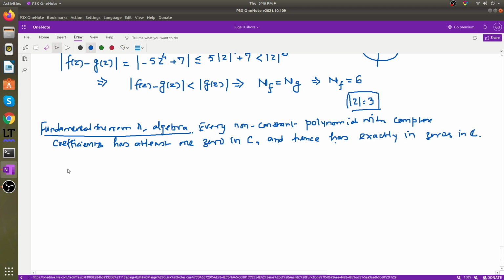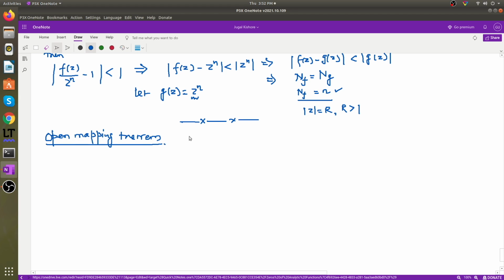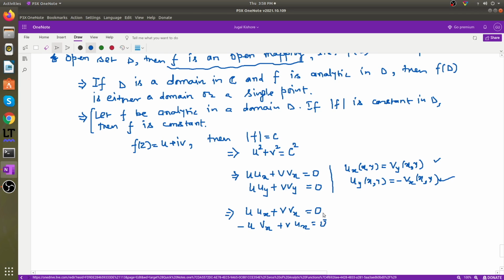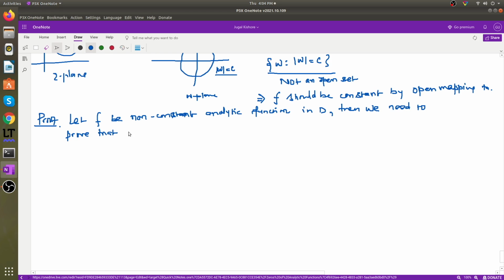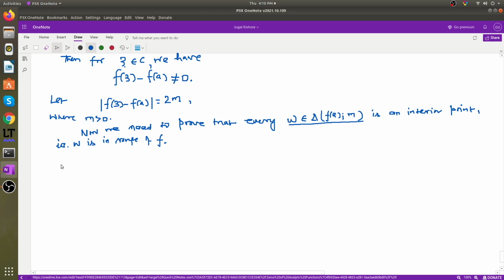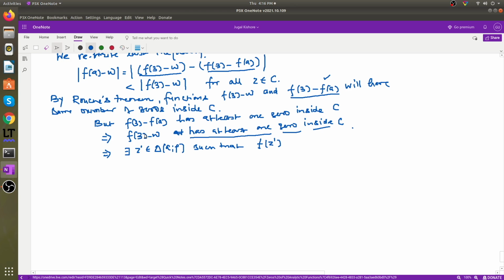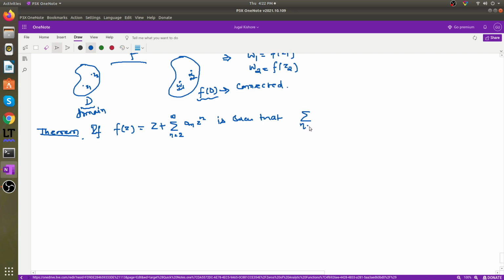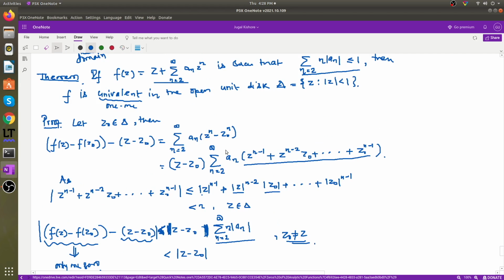Part-3: Open Mapping Theorem and its Applications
Prof. J. K. Prajapat, Department of Mathematics, Central University of Rajasthan